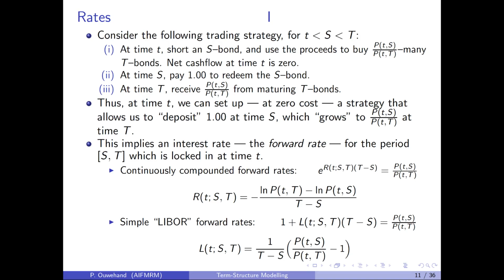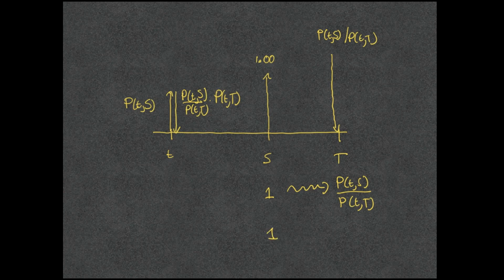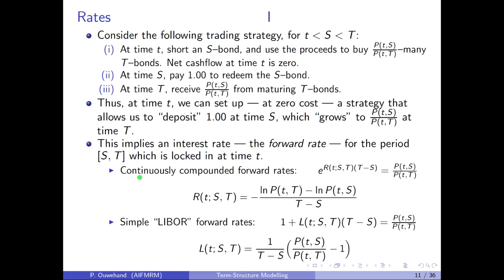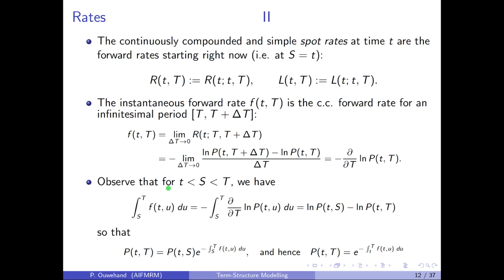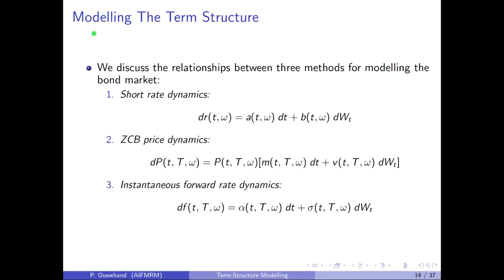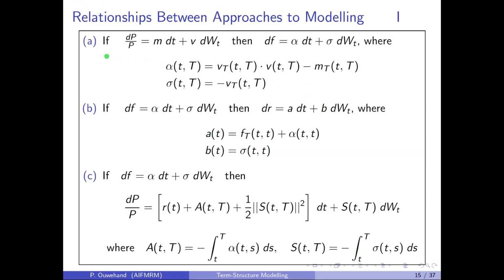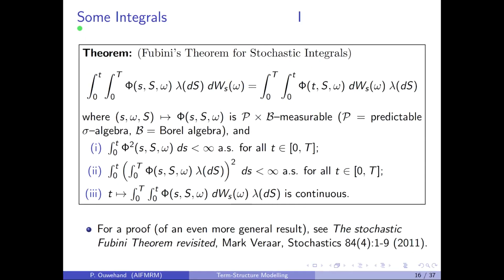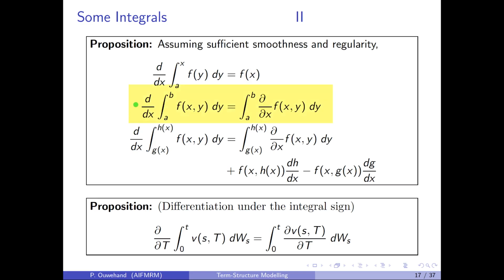Term Structure Modelling 2